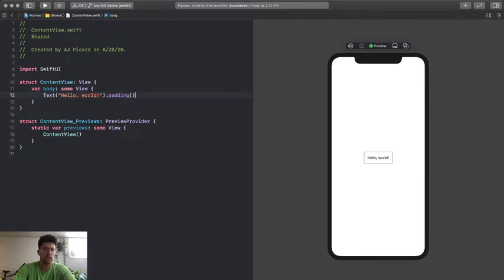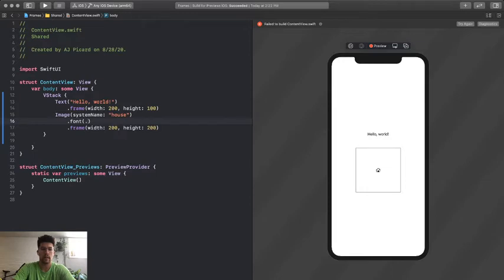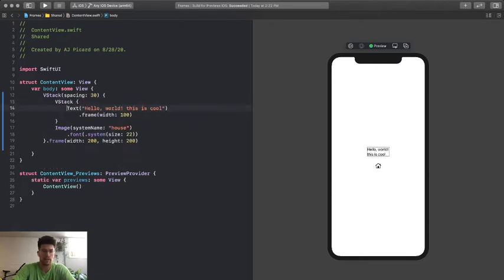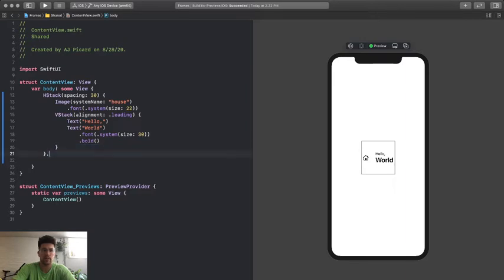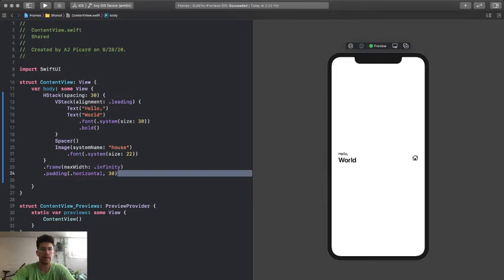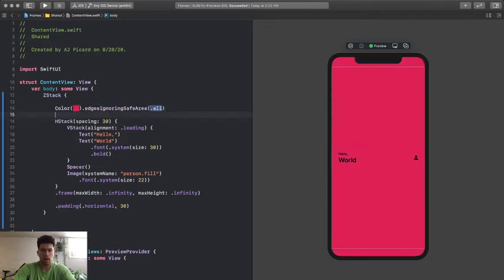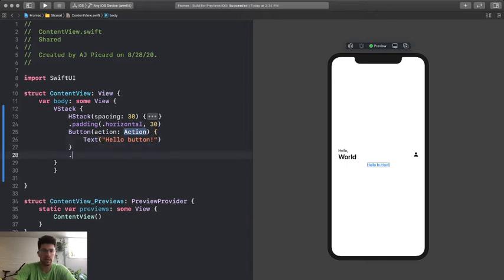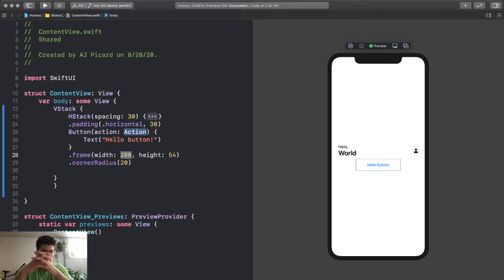SwiftUI for Newbies 05 - Learning Frame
Hey Coders!

This video in particular focuses on learning how and when to use the .frame modifier. You can the .frame modifier to give a width & height to an element in your code like a V-Stack, H-Stack & Z-Stack.